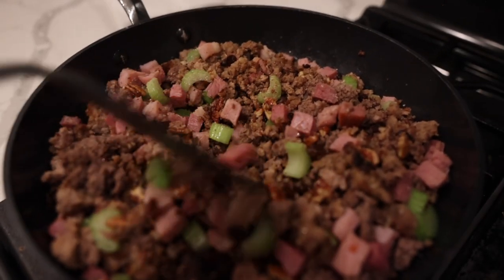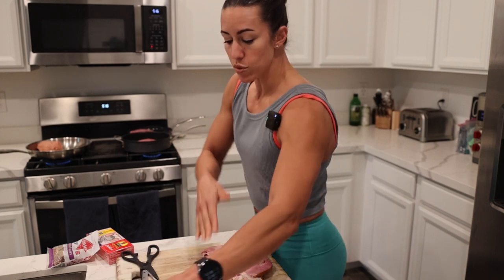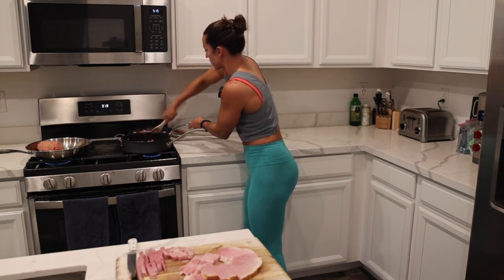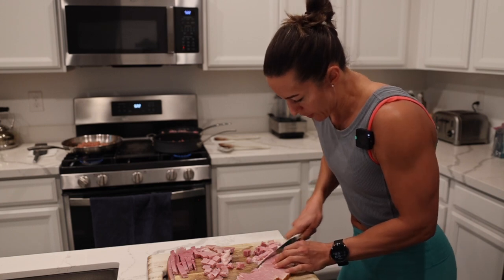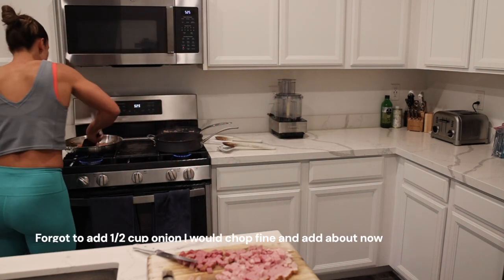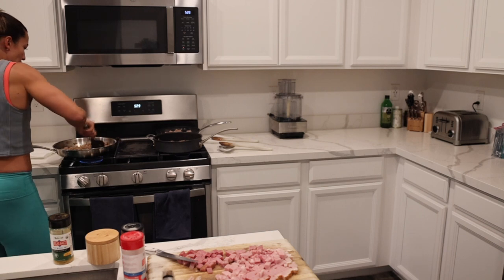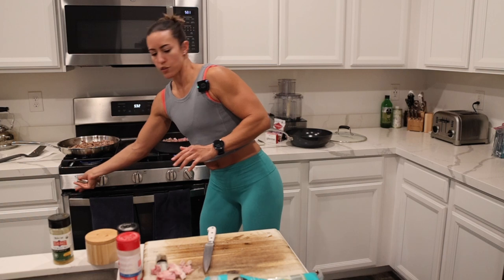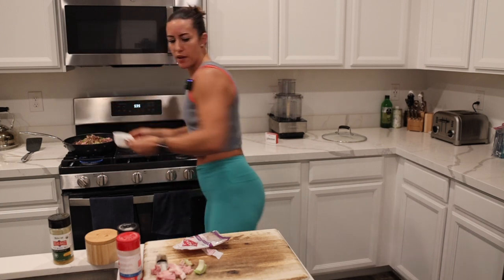LOW CARB NOT-Master Chef Shares Turkey Day Side Dish Secret!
Are you looking for a low carb Thanksgiving side dish? Watch as our not-Master Chef shares a delicious and healthy recipe for your holiday table!
As Thanksgiving approaches, Im sharing my favorite all time side dish for the holidays.  Here's the recipe:
1:1 ratio of ground beef and ground pork beef (make sure both are good lean and low fat)
1 regular sausage
1 ham stake (cut in very small cubes)
½ cup of celery
½ onion
Salt and garlic salt
In a big pan put ground beef and ground pork beef with ham and sausage to cook. When ready add celery, onion, salt and garlic salt.
When cooked and ready add ½ cup of raisins and ½ cup of pecans - Enjoy!

The thought of indulging in traditional holiday meal might seem daunting for those committed to a low-carb lifestyle. However, embracing Thanksgiving does not mean you have to abandon your nutritional goals. Here's how you can enjoy the holiday with delicious, low-carb alternatives that keep both your health and your taste buds in mind.

Appetizers:
Guacamole with Veggie Dippers: Instead of bread or chips, serve your guacamole with slices of cucumber, celery, or bell peppers. Avocados are low in carbs and high in healthy fats, making them a perfect starter.
Cheese Platter with Nuts: A selection of cheeses can be a great low-carb appetizer. Accompany with almonds or pecans for added texture and flavor, which are lower in carbs compared to other nuts.

Main Course:
Herbed Turkey: Turkey itself is low-carb, so focus on the seasoning. Use herbs like rosemary, thyme, and sage. Avoid sugary glazes, and instead, baste with butter or olive oil for flavor.
Garlic Butter Cauliflower Mash: A substitute for traditional mashed potatoes, cauliflower mash can be just as comforting. Puree cooked cauliflower with garlic, butter, and a touch of cream for richness.

Side Dishes:
Brussels Sprouts with Bacon: Roast Brussels sprouts with bacon bits. The bacon adds flavor and fat, reducing the need for high-carb sauces.
Green Bean Almondine: Sauté green beans with slivered almonds, garlic, and a hint of lemon juice. This classic dish is naturally low in carbs and full of nutrients.
Savory Meat Stuffing: Opt for a stuffing made from sausage, mushrooms, and herbs, bound with eggs rather than bread. You could include low-carb bread alternatives like almond flour-based bread if you wish.

Desserts:
Pumpkin Cheesecake: Use almond flour for the crust and sweeten with a low-carb sweetener like erythritol or stevia. Pumpkin itself is low in carbs, making this dessert feasible.
Chocolate Avocado Mousse: Blend ripe avocados with cocoa powder, a sweetener of your choice, and a splash of vanilla extract. It’s rich, delicious, and surprisingly low in carbs.

Beverages:
Herbal Tea: Spiced or herbal teas can be a warm, comforting alternative to sugary drinks. Use a cinnamon stick or orange peel for extra flavor without the carbs.
Low-Carb Eggnog: Make your eggnog with heavy cream, egg yolks, and a sweetener like stevia, spiced with nutmeg and cinnamon. This can be a festive drink without the carb overload.

Tips for Staying on Track:
Plan Ahead: Decide which dishes you'll make low-carb and stick to those plans. This way, you won’t be tempted by last-minute high-carb additions.
Bring Your Own Dish: If you're attending a gathering where you can’t control the menu, bring a low-carb dish to share.
Mindful Eating: Enjoy all foods in moderation. You don't have to avoid everything; just be mindful of portion sizes and perhaps skip the bread and high-carb sides.
Stay Active: A post-dinner walk or some light activity can help keep your blood sugar stable and make you feel better about indulging a bit.

Thanksgiving can be a time of joy and gratitude, not stress about dietary restrictions. With these low-carb options, you can partake in the feast while keeping your health goals intact. Remember, the essence of Thanksgiving lies in the company and the spirit of giving thanks, not just in the food on the table. Enjoy the holiday with peace of mind, knowing you can celebrate and stay true to your lifestyle.